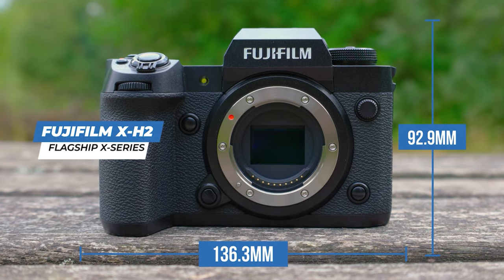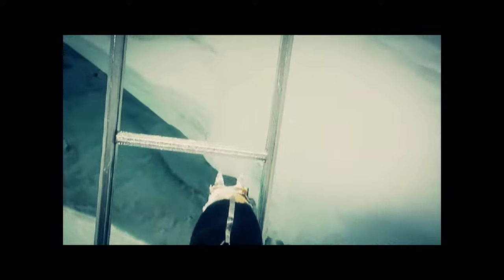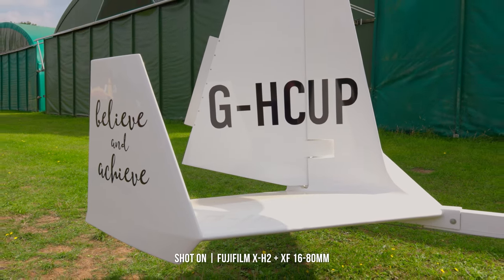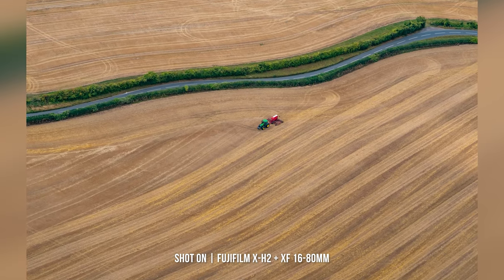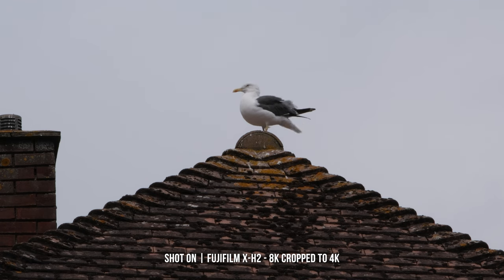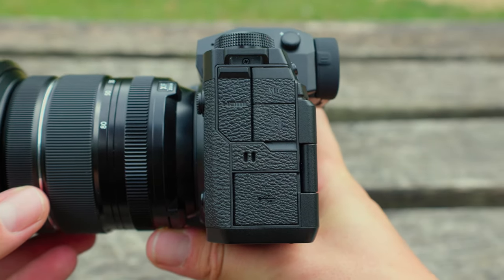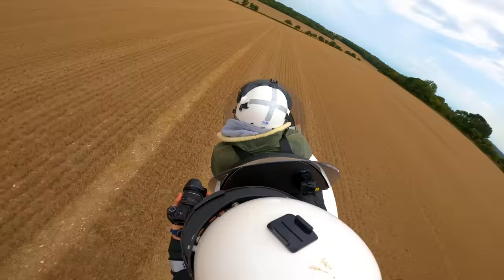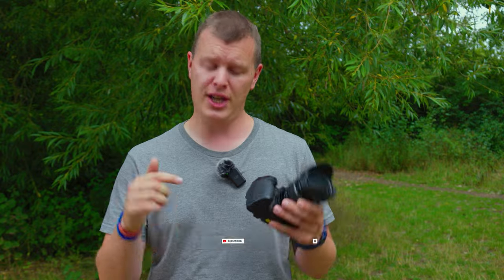Fujifilm X-H2 | The high-resolution flagship X-Series camera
Featuring the new high-resolution APS-C sensor, Pete met with Serial Adventurer James Ketchell to take to the skies over Hampshire in a Gyrocopter with the brand new flagship Fujifilm X-H2. With its 40.2-megapixel APS-C sensor, 8K/30P internal video recording, fast and accurate autofocus along with shake-free stabilisation, could this be the perfect camera for the next generation of hybrid shooter?

Content Chapters:
0:00 - Intro
0:42 - Coming Up
0:55 - Overview
2:15 - Meet James Ketchell
2:40 - What is a Gryocopter?
3:58 - Don't forget the XF 56mm
4:17 - Still Images
4:58 - Image Stabilisation
5:35 - Autofocus
5:50 - Video Recording
8:10 - Cooling/Overheating
8:29 - Power/Battery
8:53 - Pixel Shift Multi Shot Mode
9:22 - XF 56mm F1.2 R WR Lens
10:01 - Final Thoughts